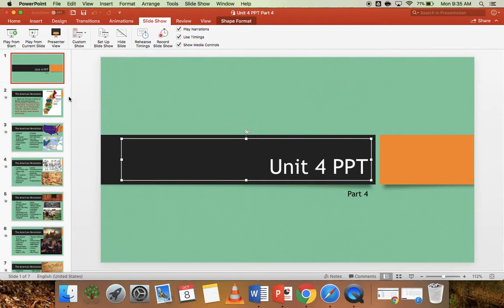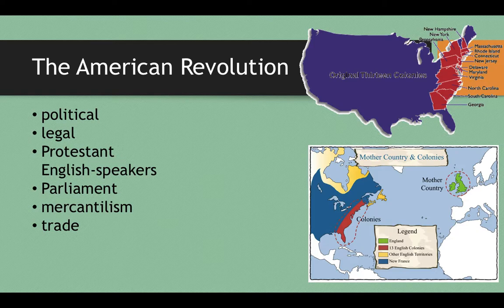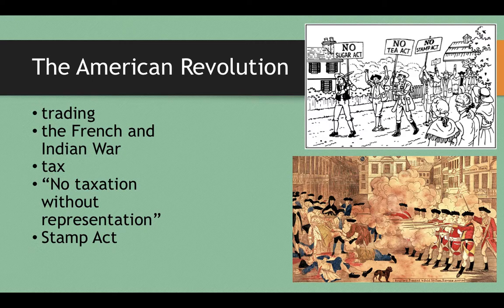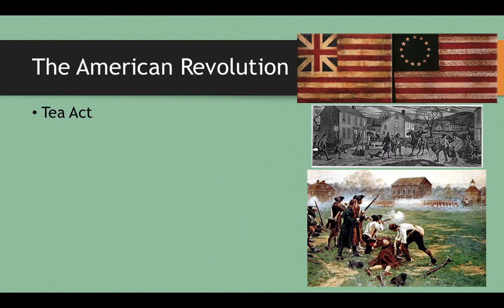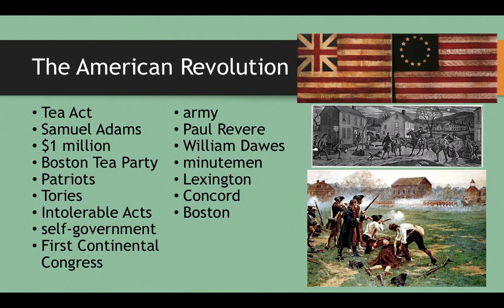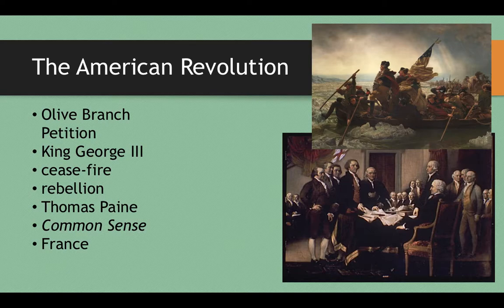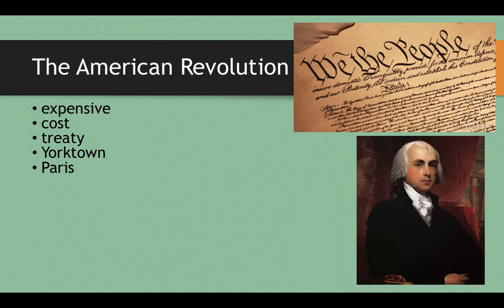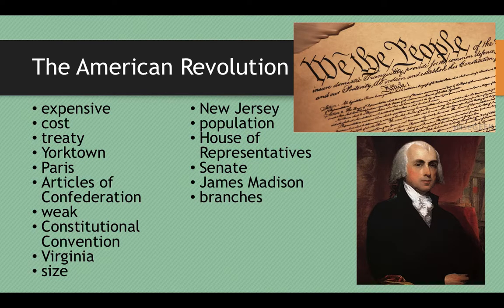The American Revolution